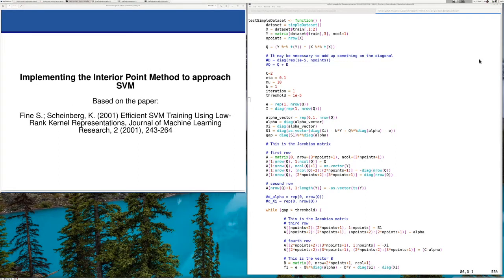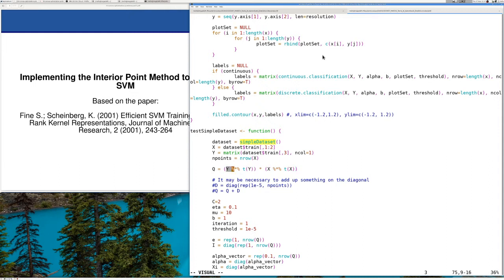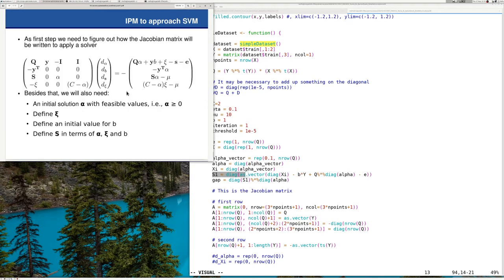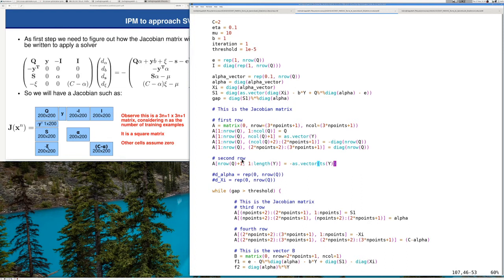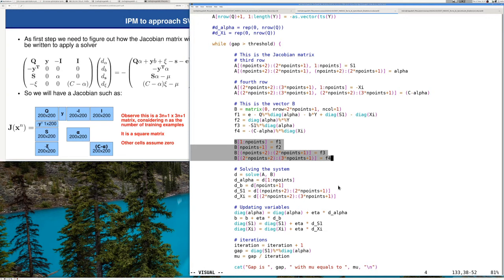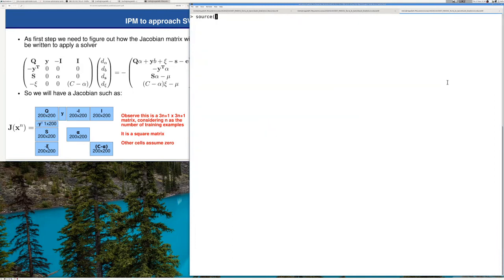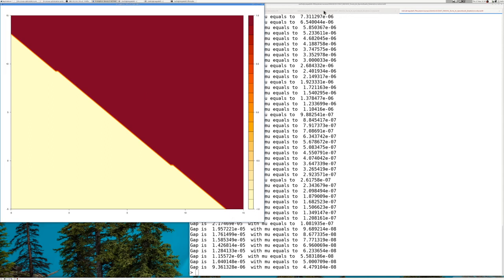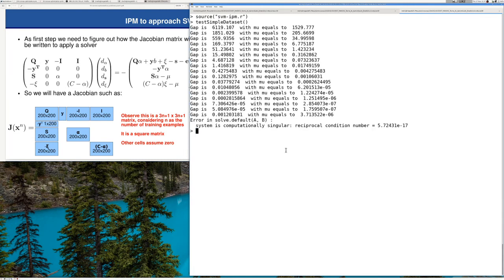Course on the Statistical Learning Theory: 34 Convex optimization problems - Part 8